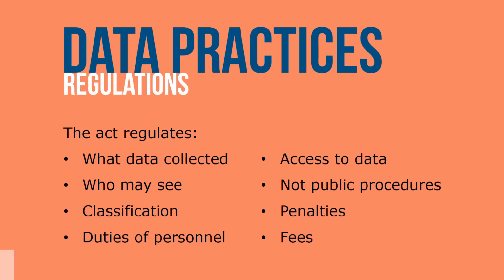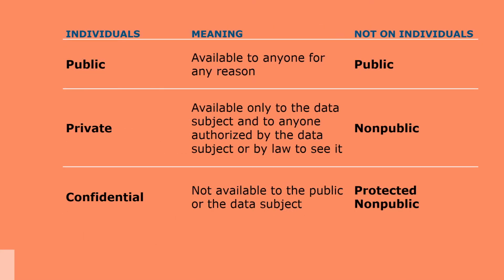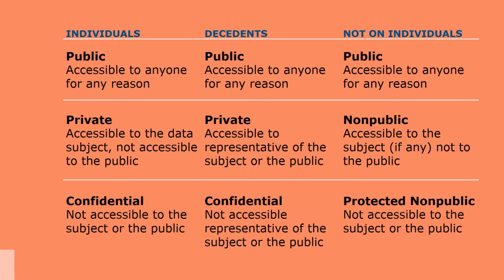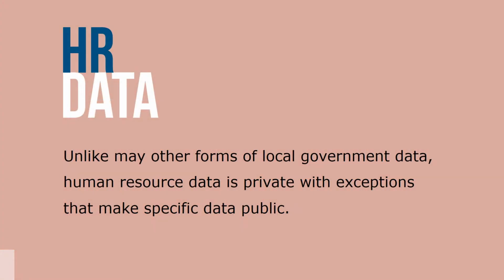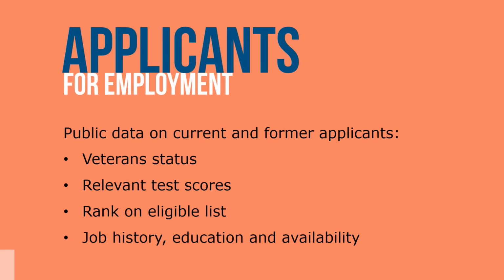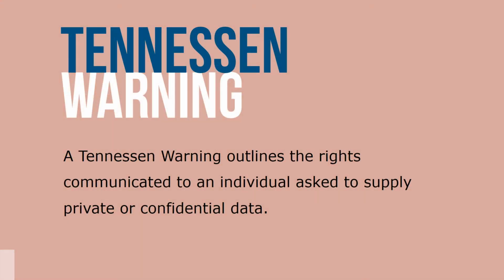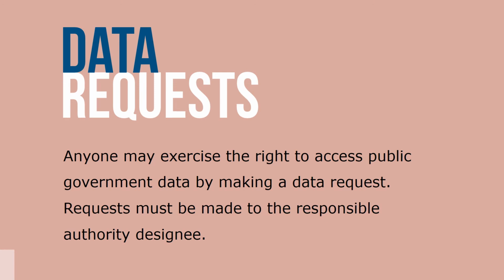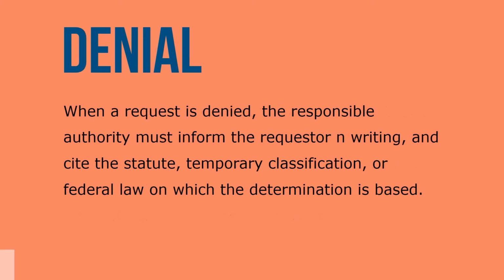Data Practices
The Minnesota Government Data Practices Act regulates how cities manage government data.  This presentation serves as a resource for Resource staff in local government agencies to navigate the management of human resource and employment related data. The Minnesota Government Data Practices Act (MGDPA), which is Chapter 13 of Minnesota Statutes, is a state law that controls how government data are collected, created, stored, maintained, used, and disseminated.